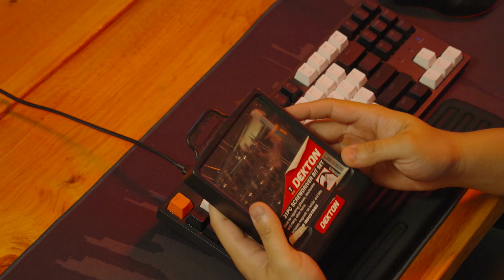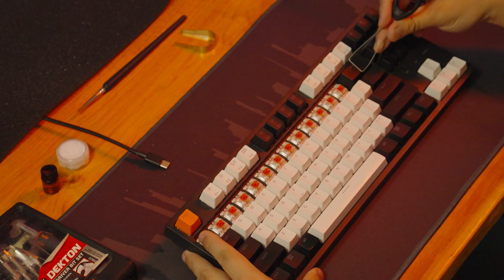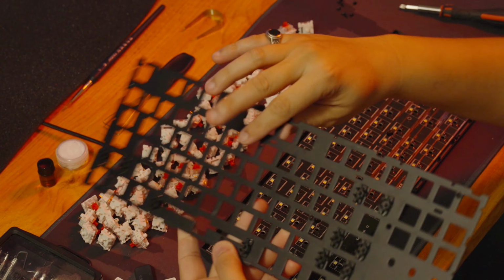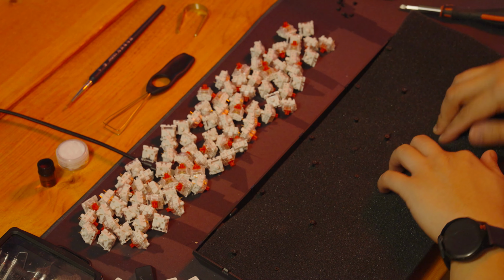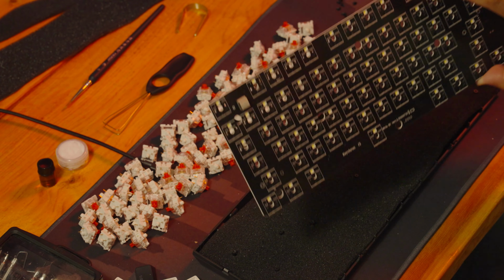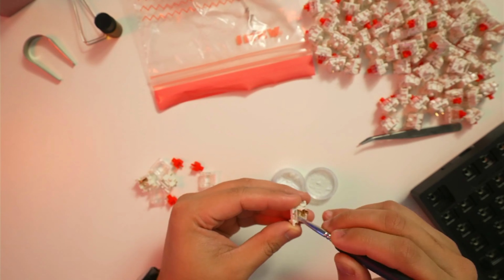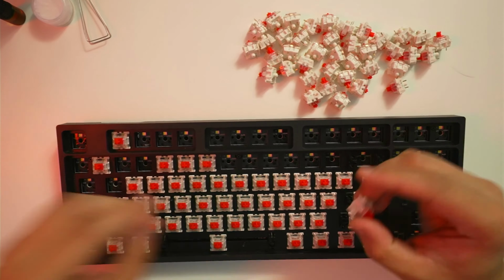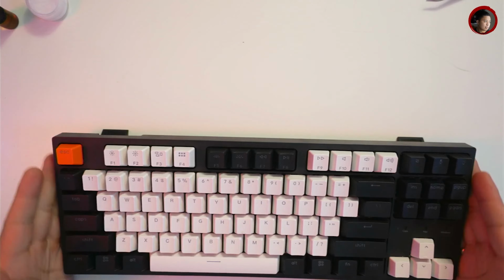First mechanical keyboard mods! Easy and Cheap!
Gear Used with this video:
Sony A7sIII w/ 16-35mm F4 Zeiss
Benro Tripod with S4 head
Bouya Lavalier
Aputure LED Light
Jinbei Light